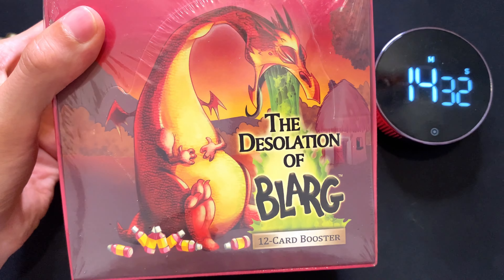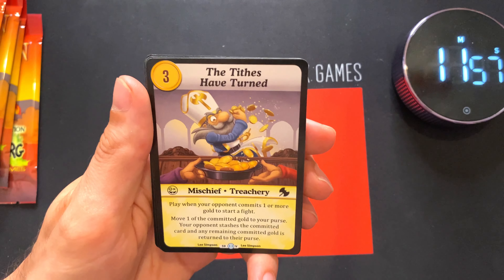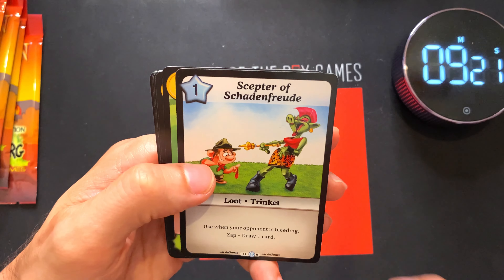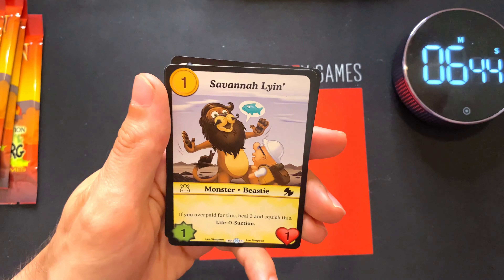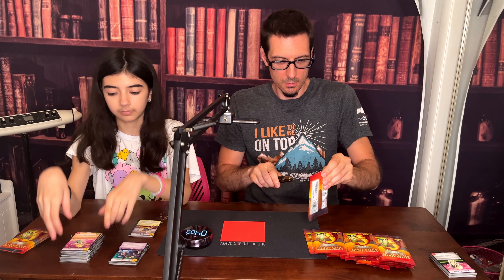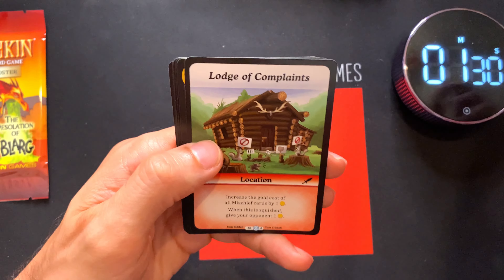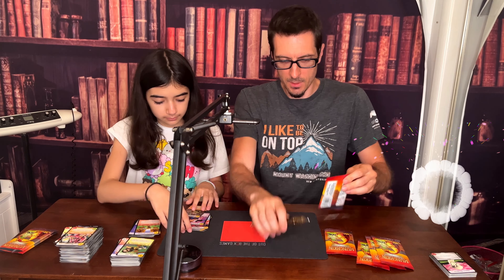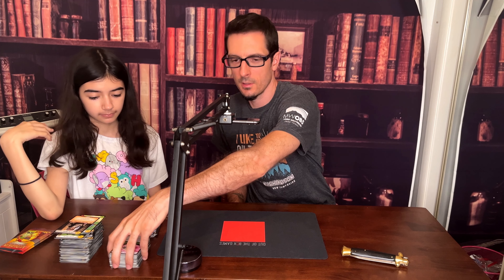Munchkin | The Desolation of Blarg 🤮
We're back again with another set of Munchkin TCG called The Desolation of Blarg! This set continues the brands trend of humor and strategy. We love the humor and family friendly nature of Fashion Furious. We can't wait to play this CCG!